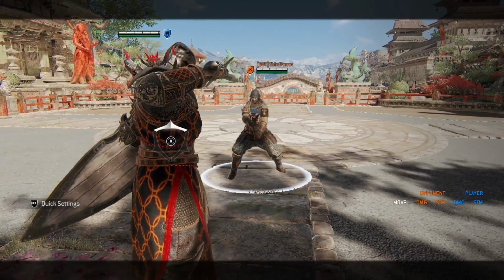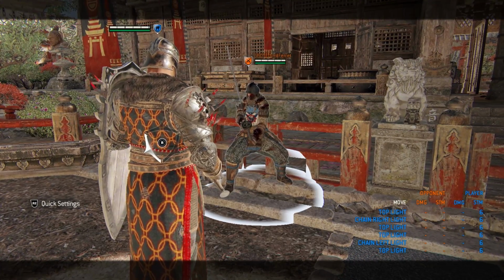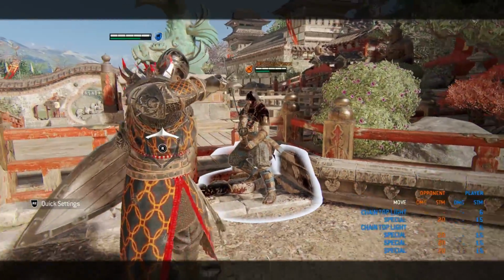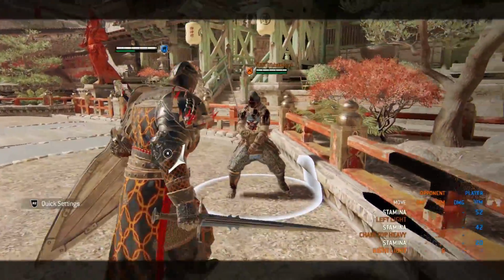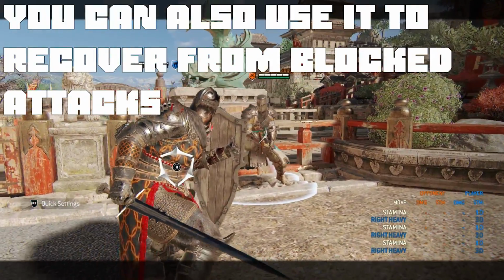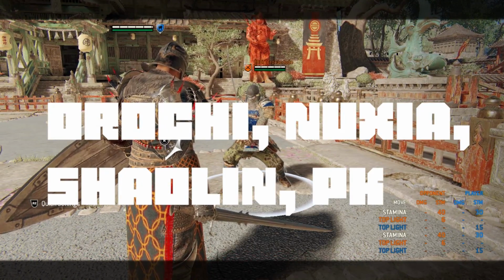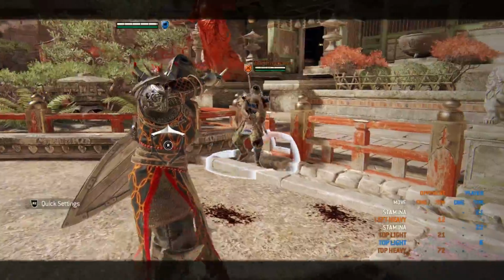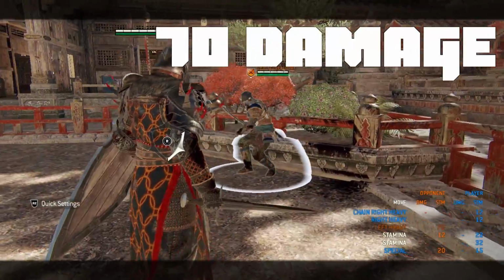Black Prior Guide & Tips | For Honor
For Honor Black Prior Guide

Today we've got a guide for the Black Prior, I know a lot of people will be playing him/her, so I put this together to show you BP's moves and some general fight tips, and the max punishes. So you can be ready to rock n roll when The BP drops.

My Patron Homies :

Stoopid Streams
ItsMaken
Robert Lee
Sodichi
Rafael Morales

Dylan Wind
Ethan Escabedo
Stoopid Streams
Mr Dino The Beast
28Shadow
rickyx to
IP1AYFORFUN
King Misty
Zac Kacprzyk